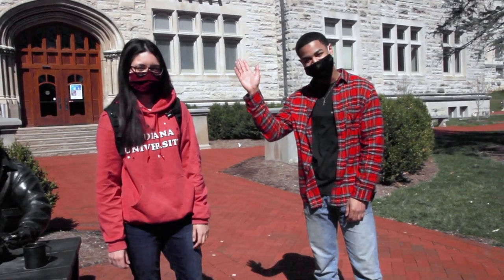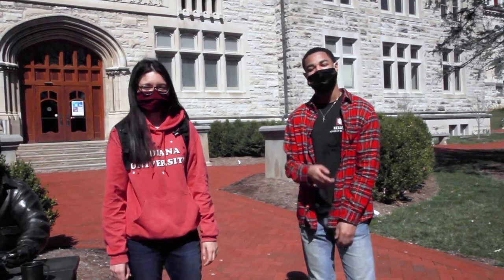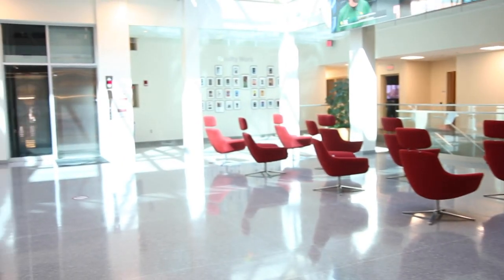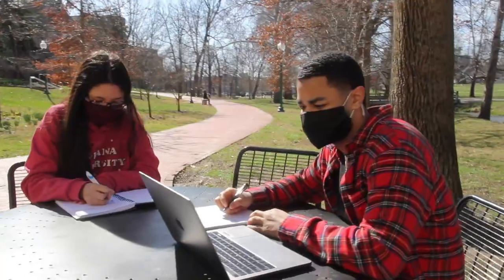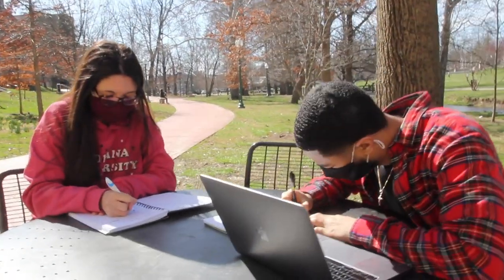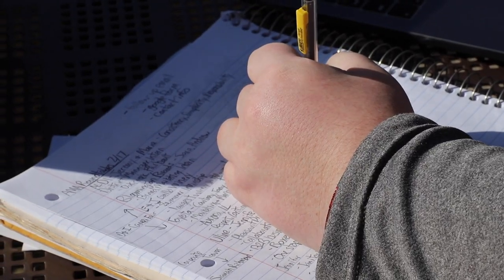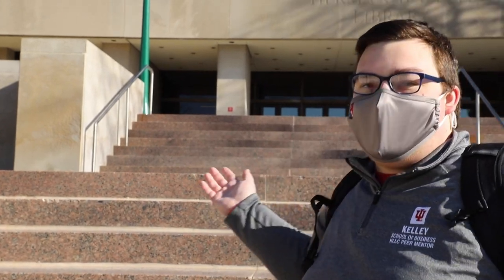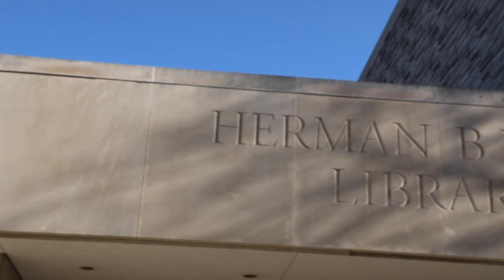HOOSIER HACKS | STUDY SPOTS AROUND INDIANA UNIVERSITY BLOOMINGTON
Join Gaby, Justin and Joshua around campus as they take you around to find your new study spot.

Reserve a spot at the library at libraries.indiana.edu.